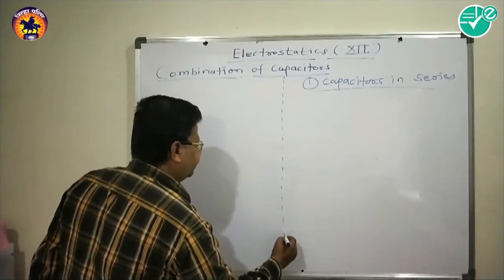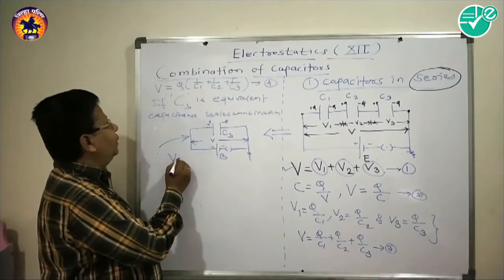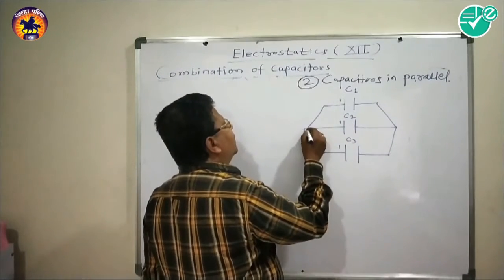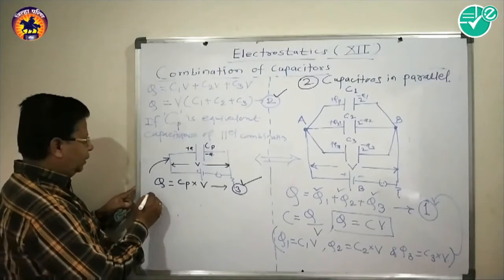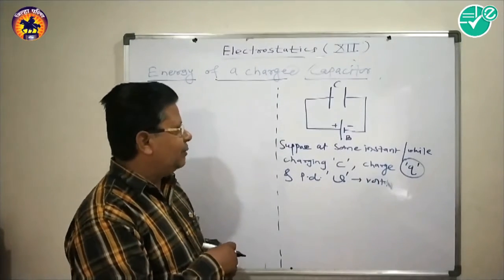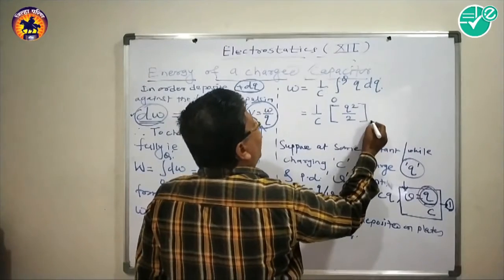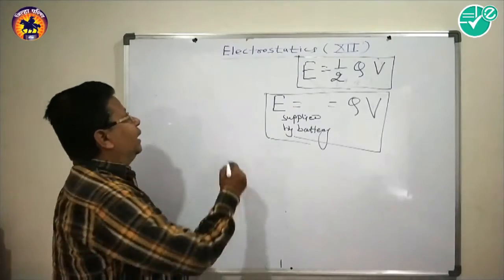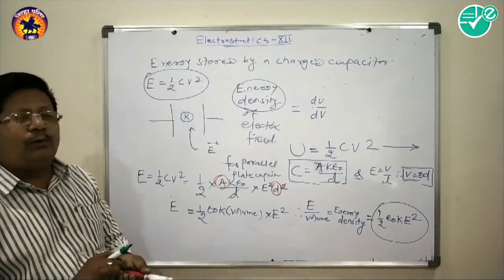Physics|Ch-10|Electrostatics|11 combination of capacitor & energy stored|12th|K.K.Thakur